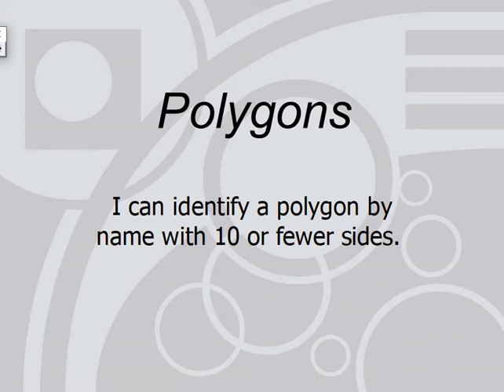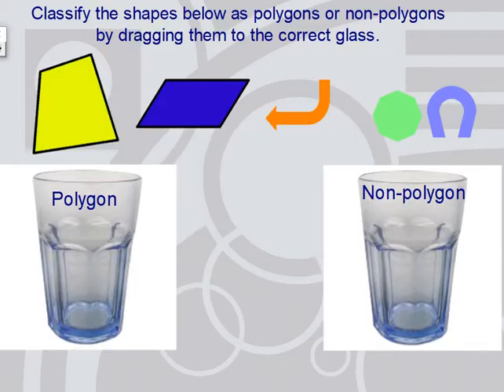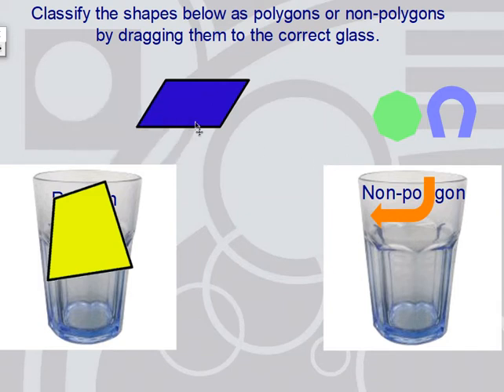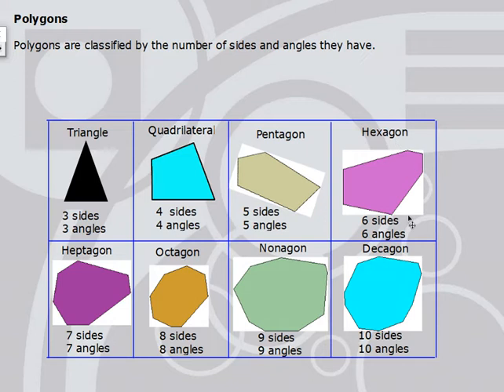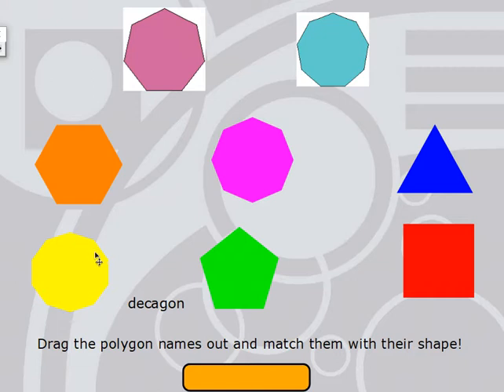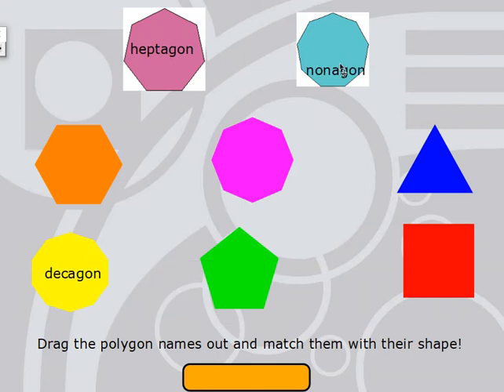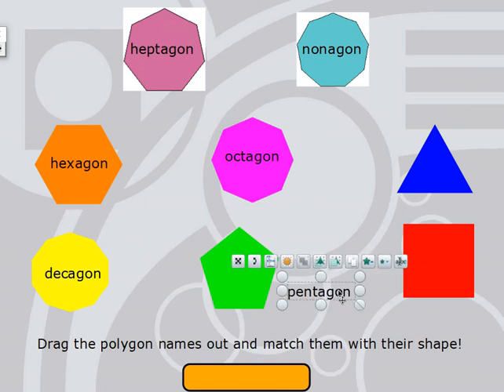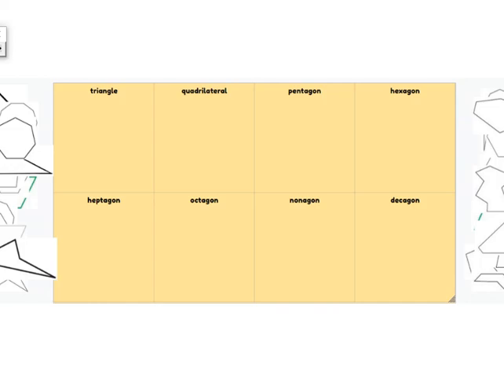3 Geometry 2